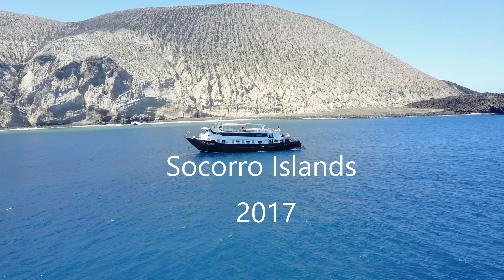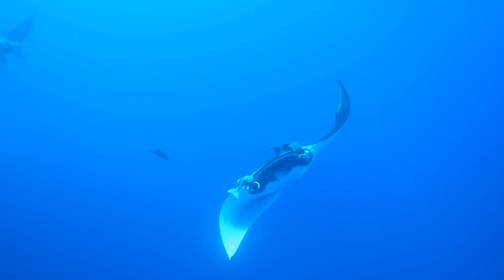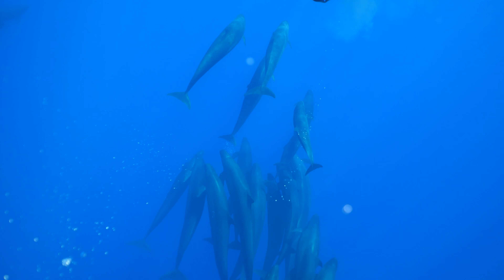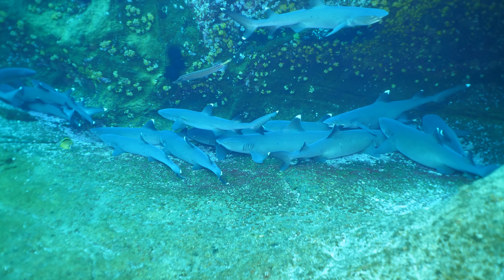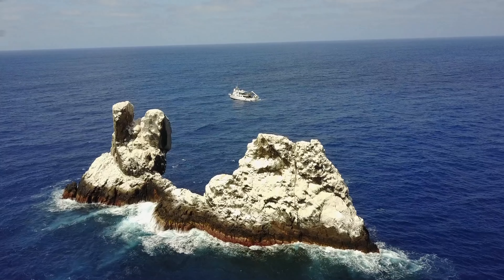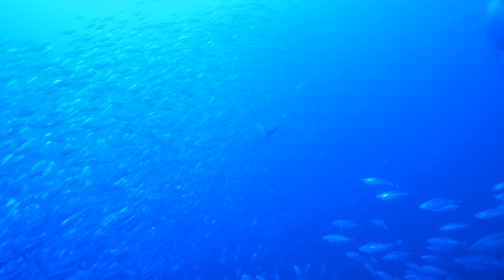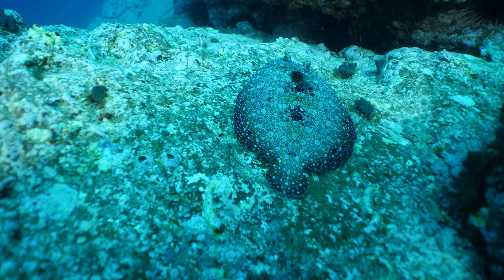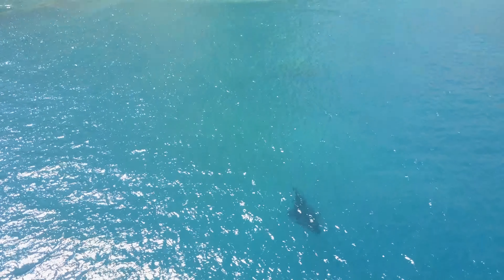Socorro Islands 2017 4k60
Video of my trip to the Socorro Islands, shot in 4k60 on my Panasonic GH5.  It was an amazing trip where I was given the opportunity to dive with graceful manta rays, dolphins, false killer whales, Galapagos sharks, silky sharks, tuna, jacks, and dozens of other pelagic fish.  Incredible trip.

All underwater footage was shot in 4k60 with the Leo III (3) Wii and a Olympus 7-14 Pro